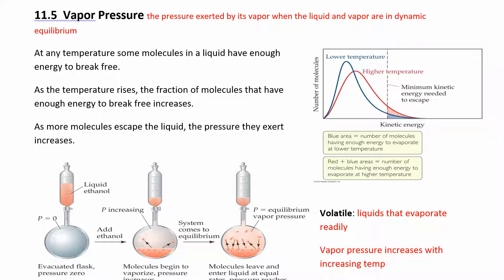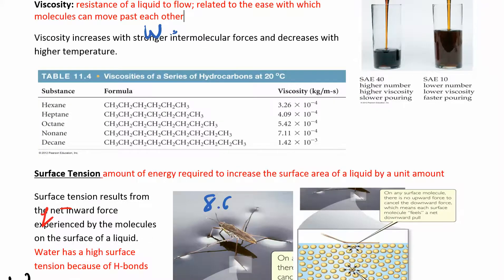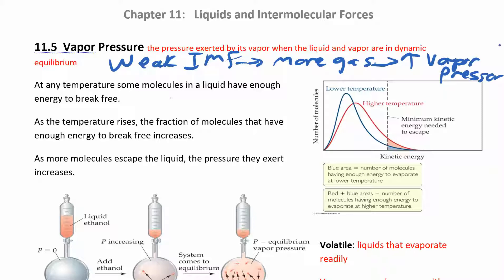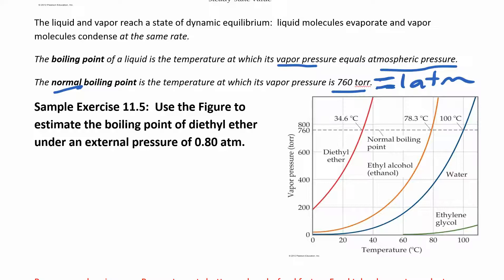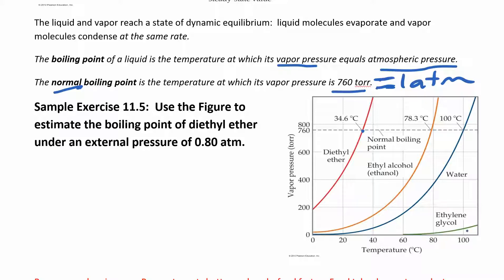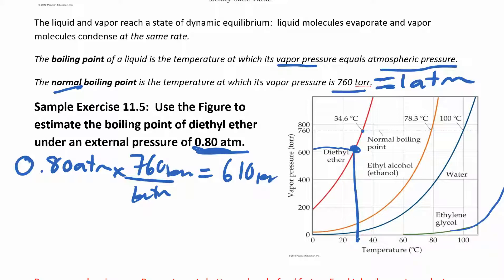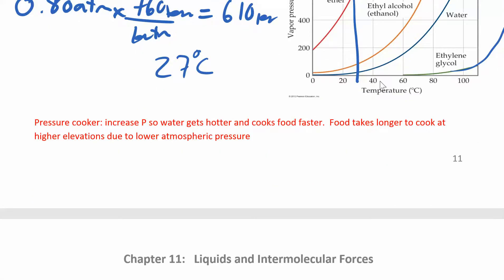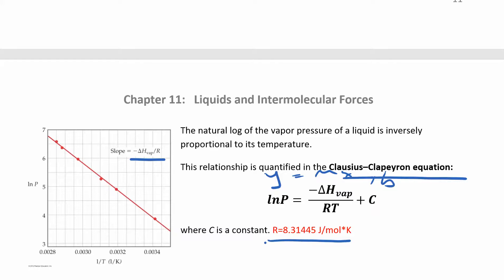CHM 111 11.5